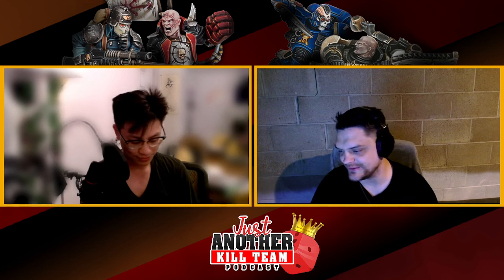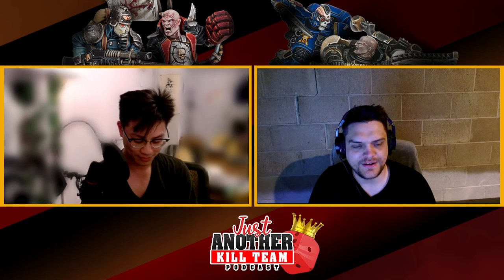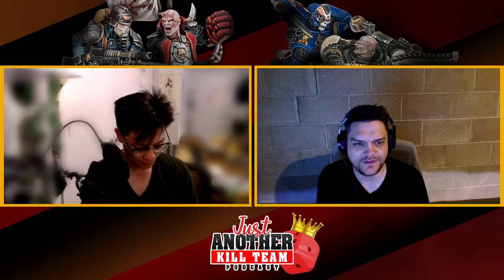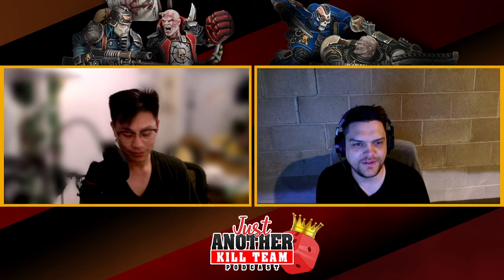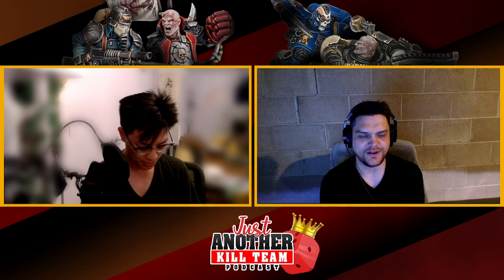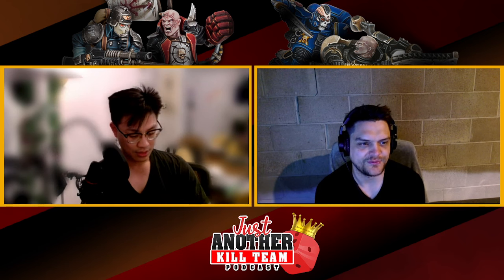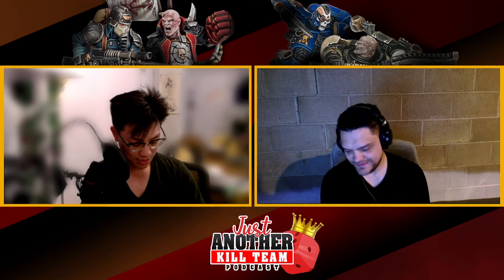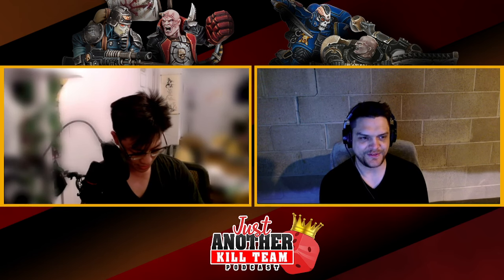Just Another Kill Team Termination: Hot Takes and Quick Review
Thanks again to Games Workshop for allowing the Just Another Kill Team Podcast team to work on this early hot takes!

Jason and Travis talk about the new release, and preview some of the podcast that is coming up on Monday on spotify!